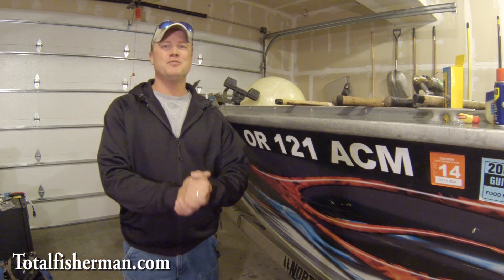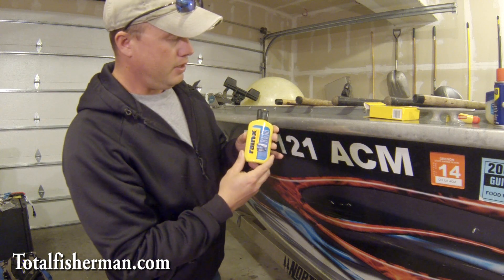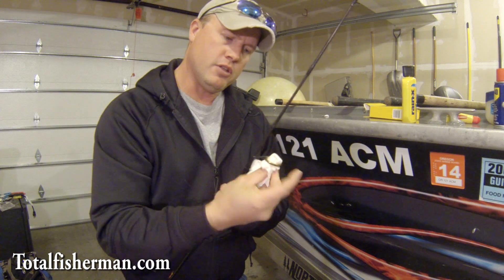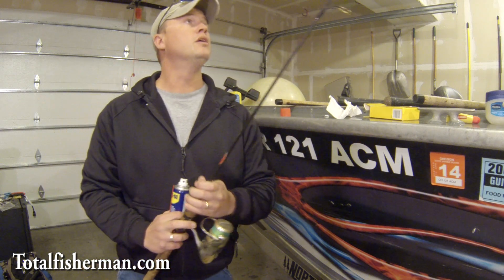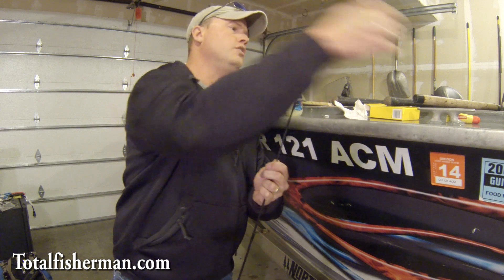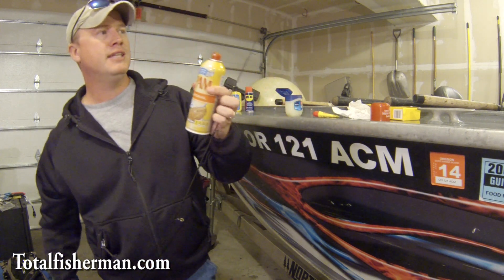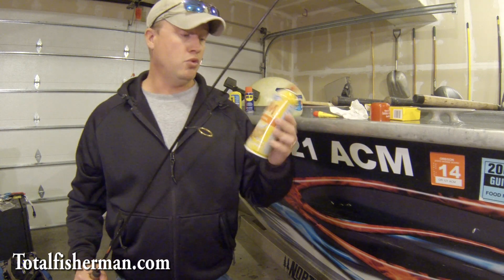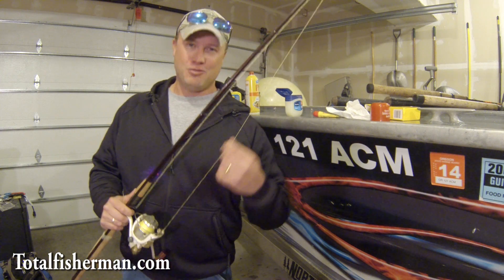How to keep your fishing rod guides from icing or freezing up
Several techniques showing how to keep ice out of the guides of you fishing rod during cold weather.